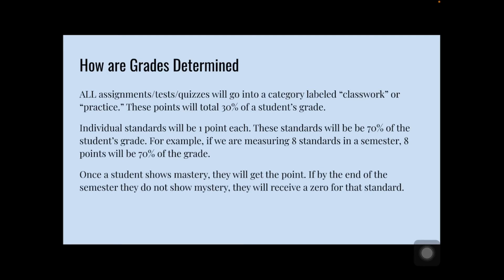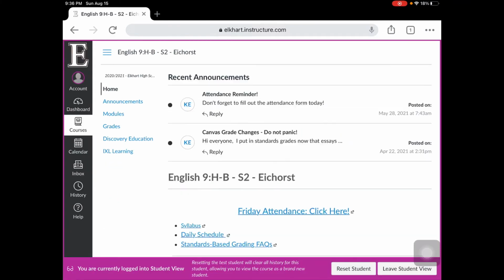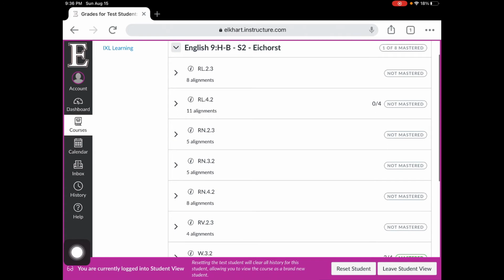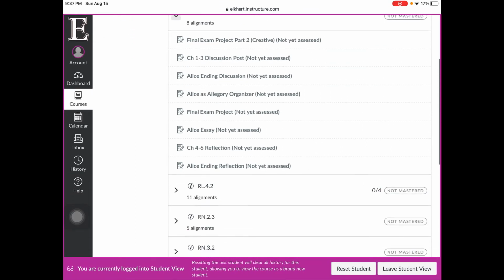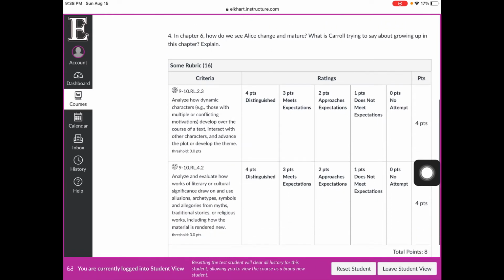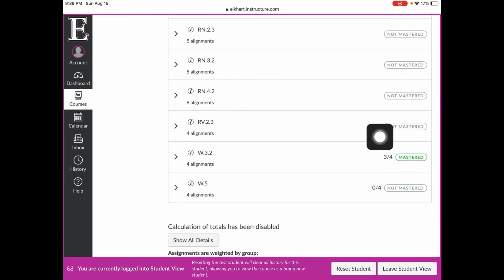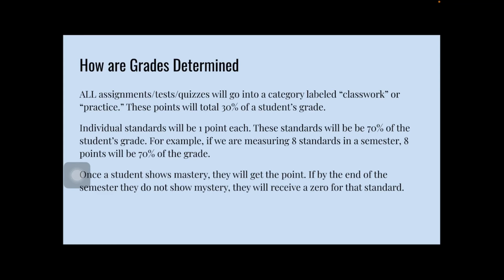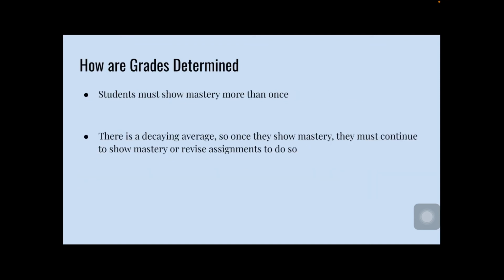Standard’s Based Grading Explained